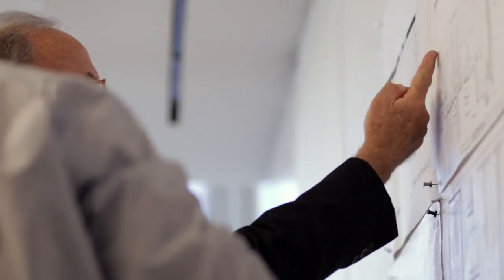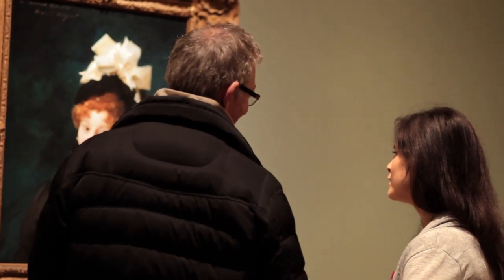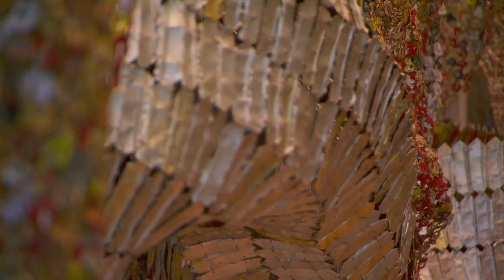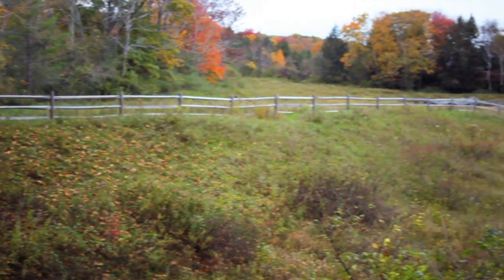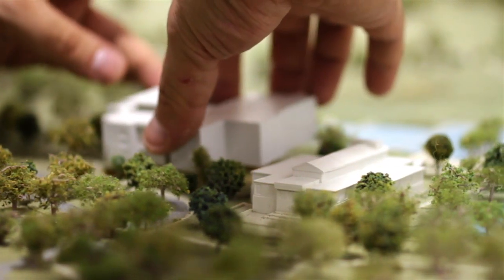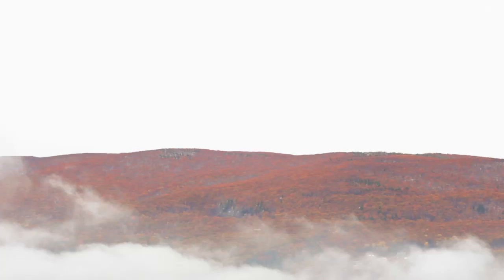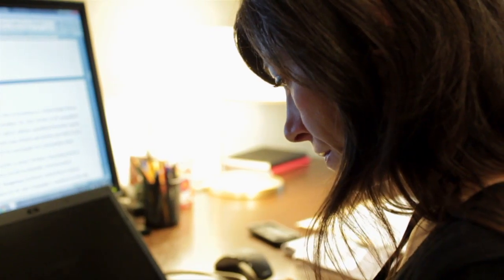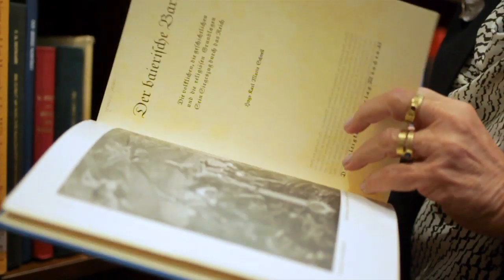ClarkNEXT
Explore the opportunities that lie ahead as the Sterling and Francine Clark Art Institute moves into the final phase of its campus expansion project.